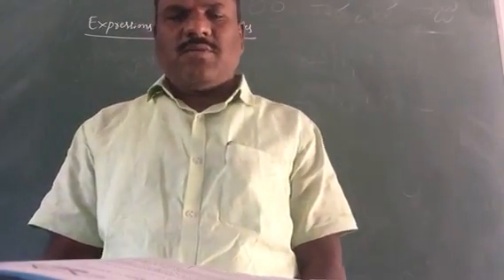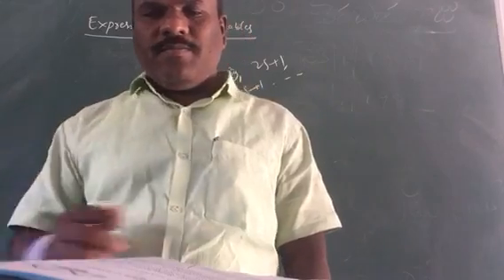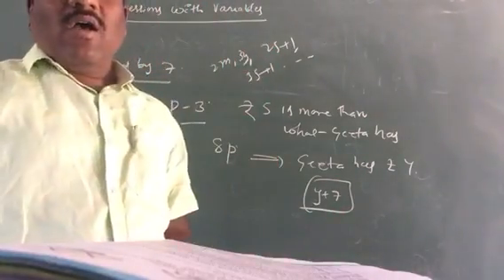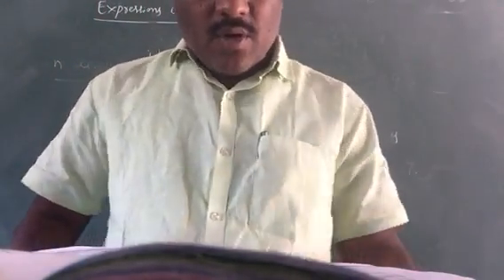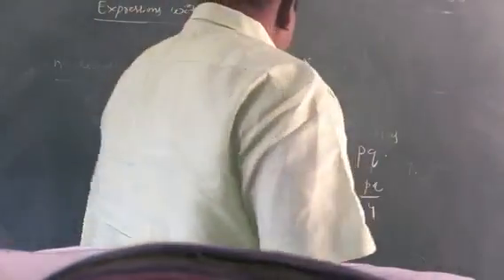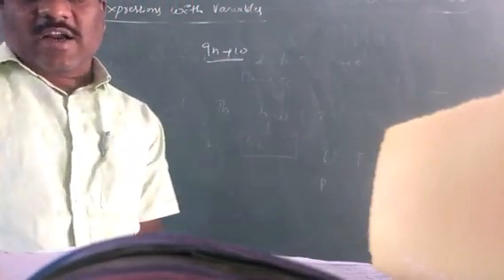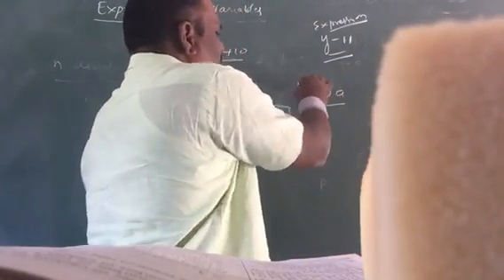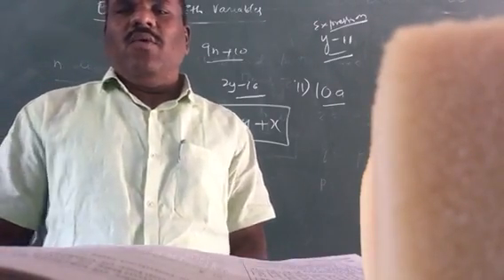15 December 2020